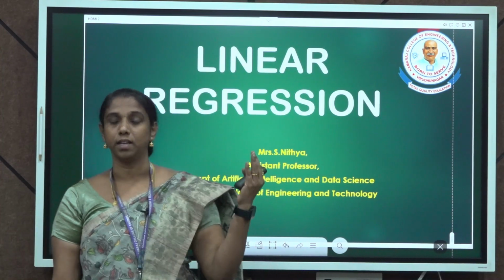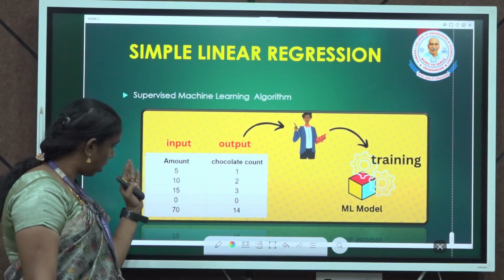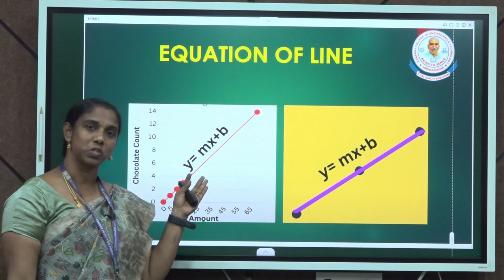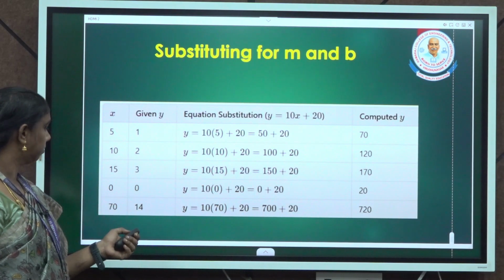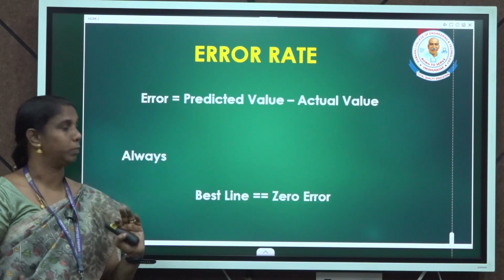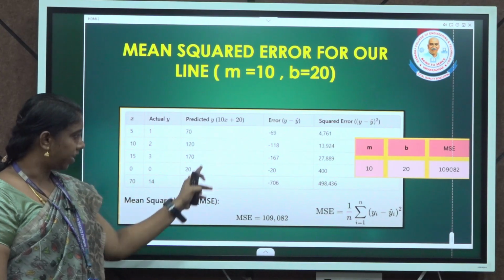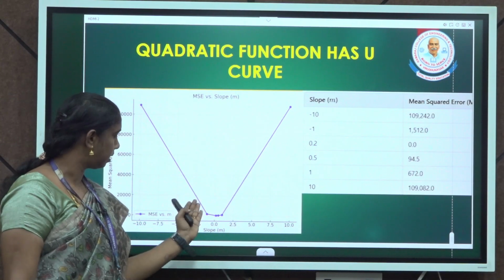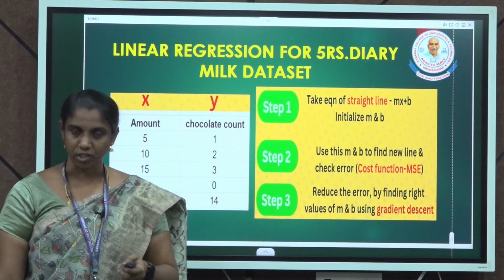Linear Regression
Linear regression is a statistical method used to model the relationship between a dependent variable and one or more independent variables by fitting a linear equation to the observed data. It aims to find the "best fit" line (or hyperplane in higher dimensions) that minimizes the difference between the predicted and actual values.